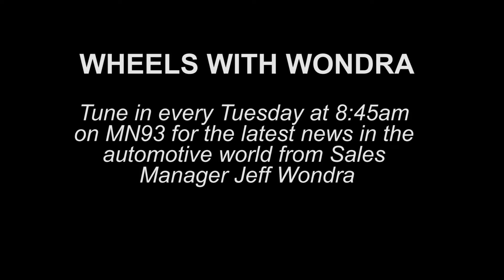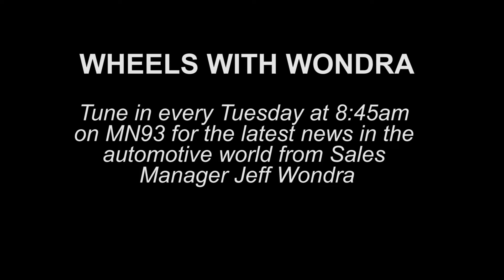Cadillac CT6 - Snell Motors - Wheels with Wondra - July 11, 2017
From active rear steering to touch pads, night vision and more – the Cadillac CT6 is your next luxurious, full-size sedan.